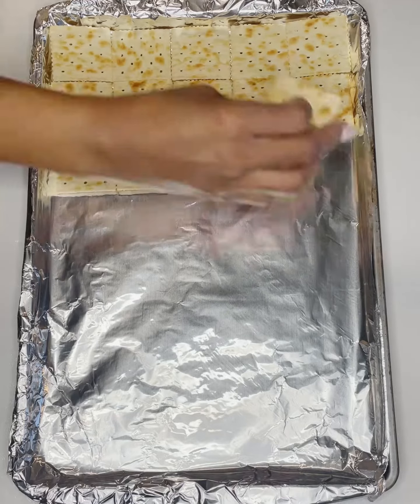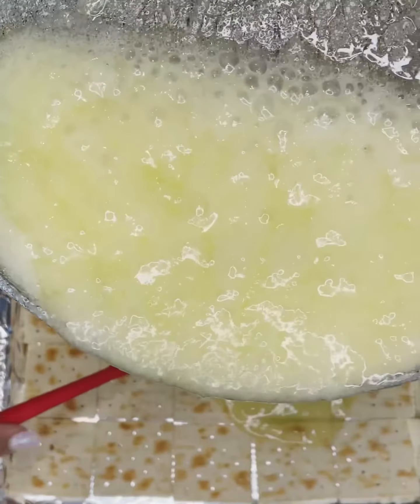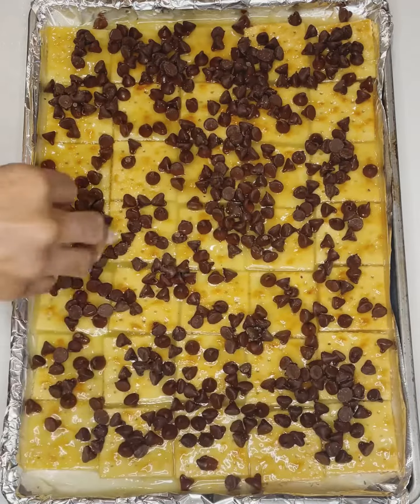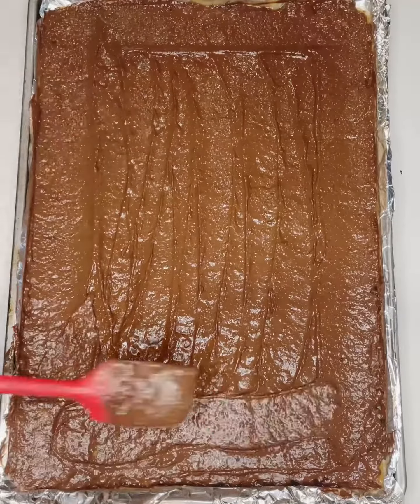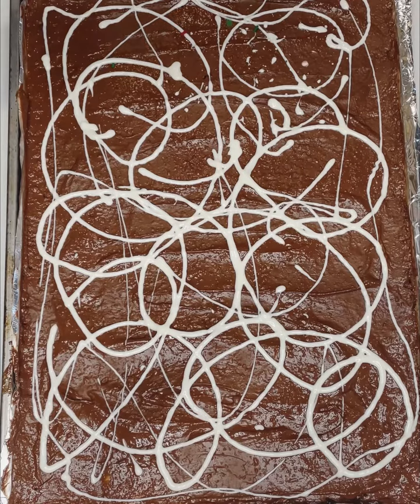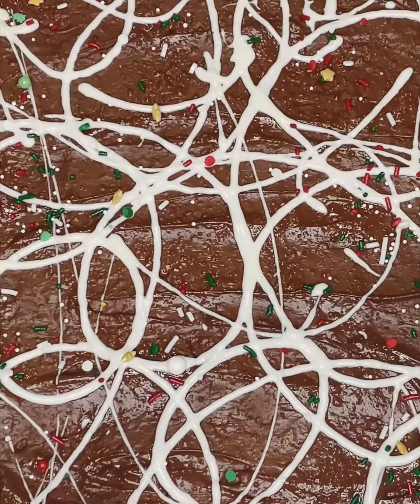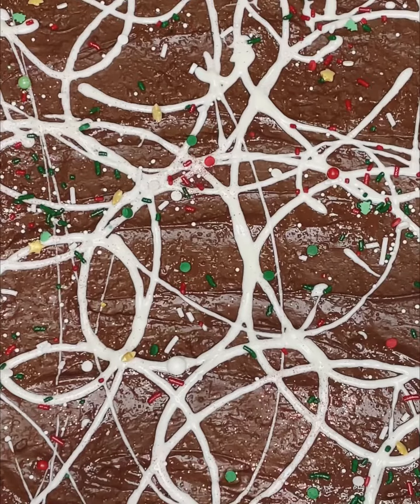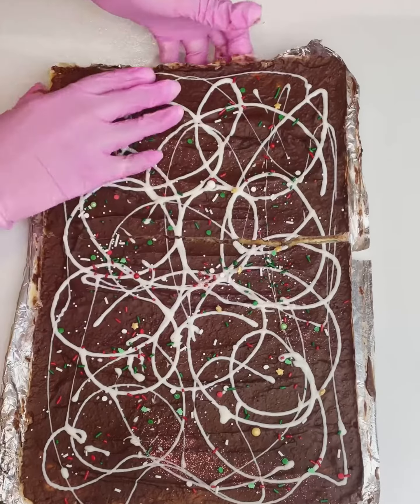Simple, Sweet and Sinful Dessert Recipe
Welcome to my “A little bit of cooking and a lotta bit of Baking and Decorating channel! I am excited to share my love of all things sweet and delicious with you along with some of my family’s favorites. I’m passionate about bringing you easy-to-follow videos and tips for making the most mouth-watering treats and decorating the most beautiful and fun cakes! Happy baking! ⁣
**Recipe Below**

Let’s start off with a super easy tutorial on how I make one of my family’s favorite Holiday Desserts! Yes, Christmas has passed, but you can make this any day of the year because it is THAT good! ⁣
I hope you enjoy the video! Until next time ❤️⁣

⁣⁣Recipe:
Ingredients:⁣⁣⁣
~37 saltines cracker squares⁣⁣⁣
~1 cup butter, cubed⁣⁣⁣
~3/4 cup sugar (Granulated or Brown)⁣⁣⁣
~2 cups semisweet chocolate chips⁣⁣⁣
~1 ounce white baking chocolate (Optional)⁣⁣⁣
~1 teaspoon shortening (Optional)⁣⁣⁣
~Your favorite Christmas Sprinkles (Optional)⁣⁣⁣
Directions:⁣⁣⁣
Place crackers in a single layer in a foil-lined 15x10x1-in. baking pan. ⁣⁣⁣
In a large saucepan, bring butter and sugar to a boil. Reduce heat; simmer, uncovered, for 5-6 minutes or until mixture is thickened and sugar is completely dissolved. Spread over crackers.⁣⁣⁣
Bake at 350° for 7-8 minutes or until bubbly. Sprinkle with chips. Bake 3-5 minutes longer or until chips begin to melt; spread chocolate evenly over top.⁣⁣⁣
In a microwave, melt white chocolate and shortening; stir until smooth. Drizzle over toffee. Chill for 15-20 minutes or until set; break into pieces. Store in the refrigerator.⁣⁣⁣